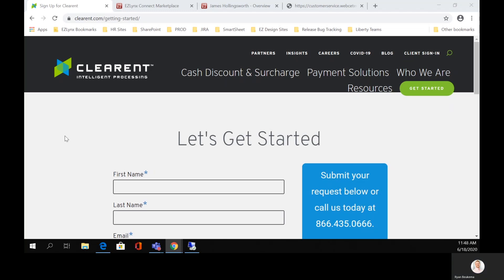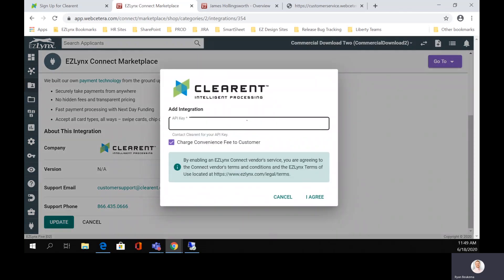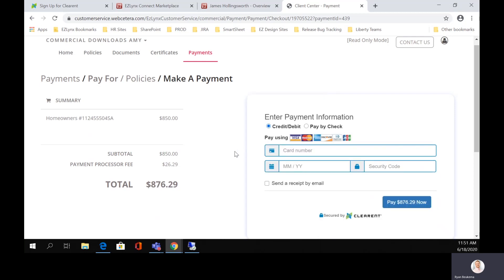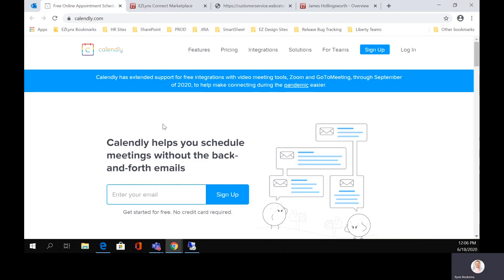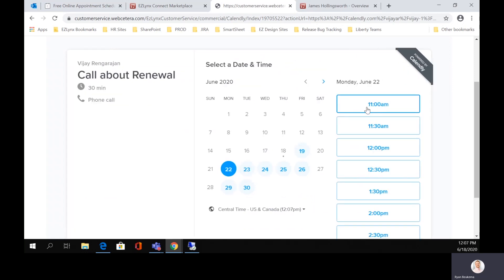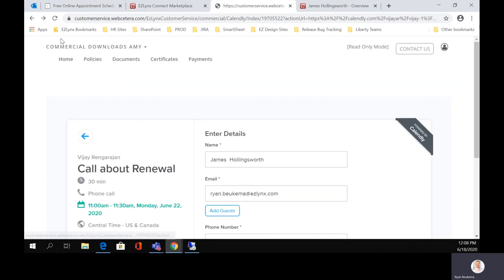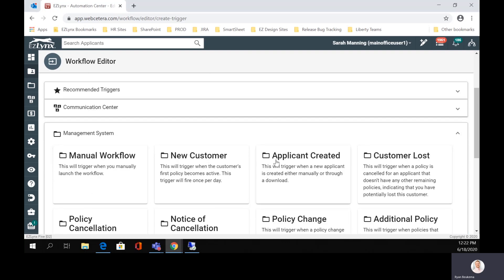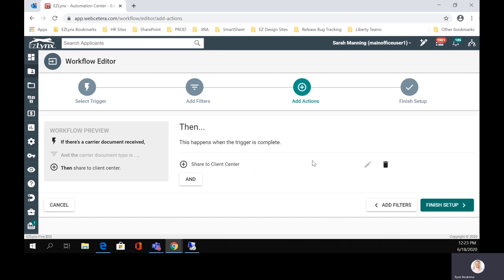EZLynx Live - June 2020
Watch with us as Ryan Beukema shows us highlights of the upcoming EZLynx release, including the ability to accept payments from within Client Center.